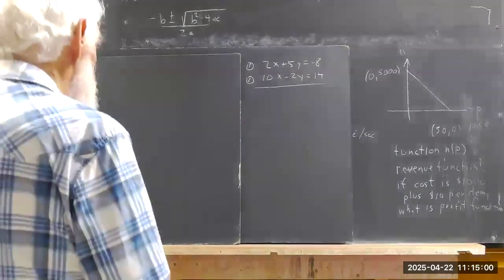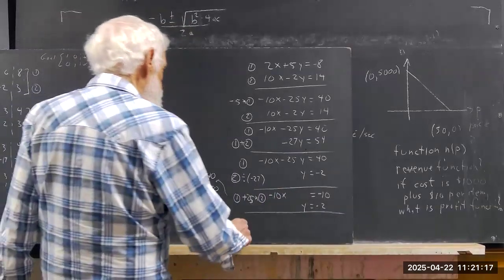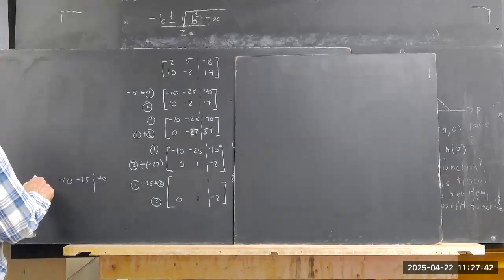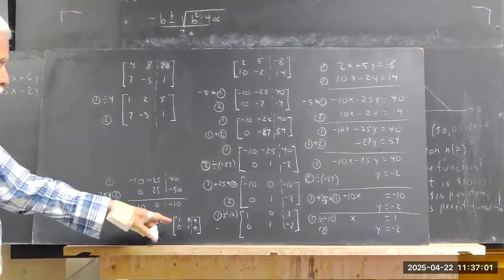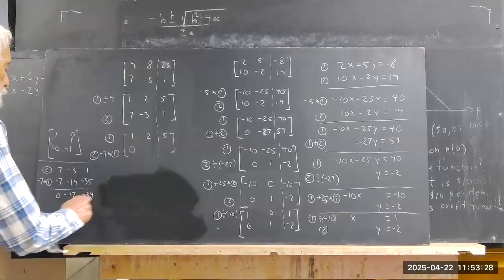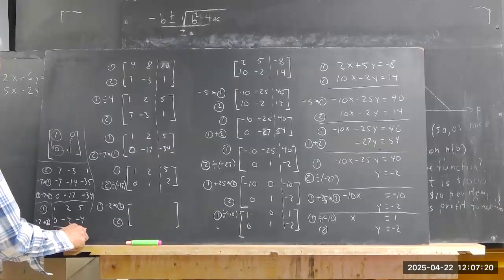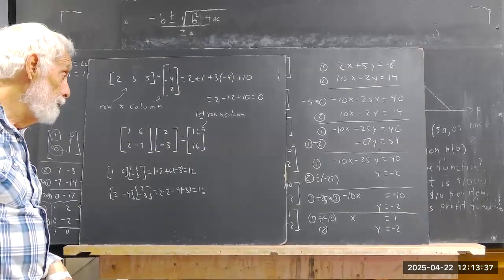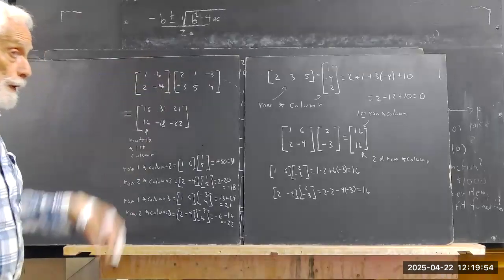dagpc_250422_reducing_augmented_matrices__matrix_multiplication__45